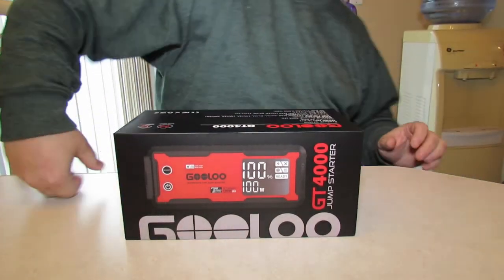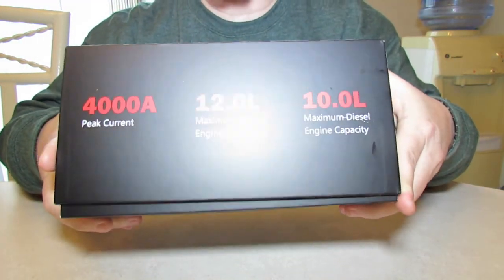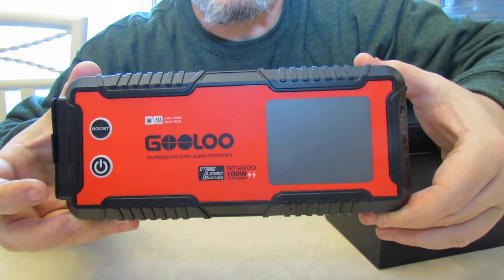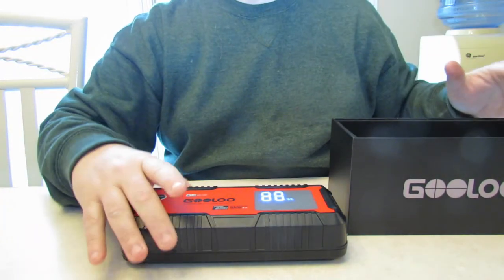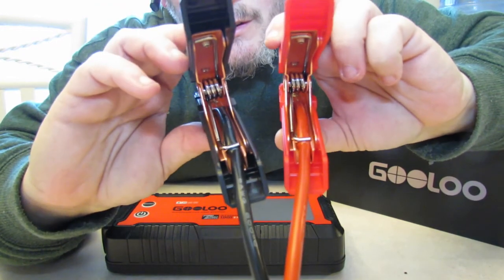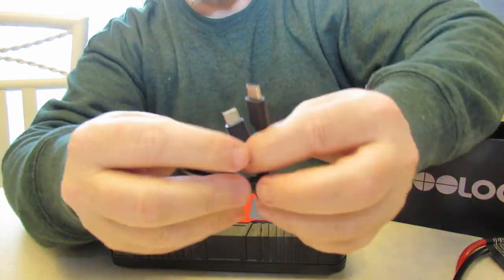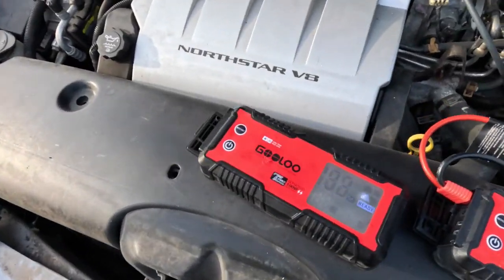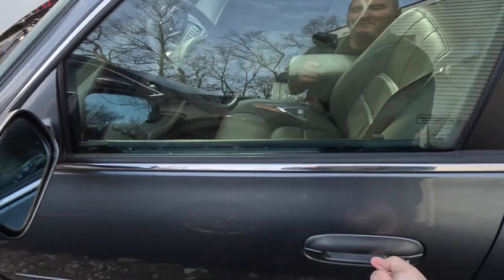GOOLOO GT4000 w/ Preheat Technology..(Tested In-Action)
Today, we review and test the Gooloo GT4000 with preheat technology, will jump start up to 12L gasoline & 10.0 L diesel engines. 24,000 MAH battery power bank, 3 level 400 lumen Torch, SOS, Strobe, 88.8 WH, many smart protections including reverse polarity, hi & lo temp protection, over circuit protection, overheat protection, No Spark protection, just to name a few. Unit comes with a 3.2 LCD screen, 100-watt super-fast car charger with passthrough USB connection. Gooloo GT4000 comes with USB C to USB C, USB A to USB C, 12v barrel adapter for powering cell phones, iPads, camping and sporting equipment, ETC. Preheat technology will work in down to -40F, and up to 140F. From 0% to boost a car in 3 minutes. with this Gooloo GT4000 there is no need for a second vehicle, or those double sided clamped long jumper cables.

US. Gooloo.com